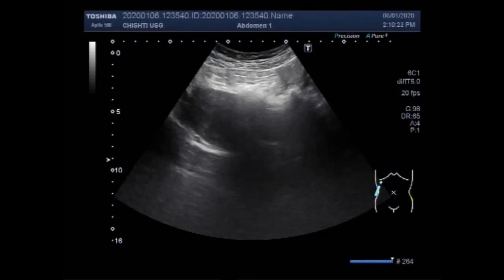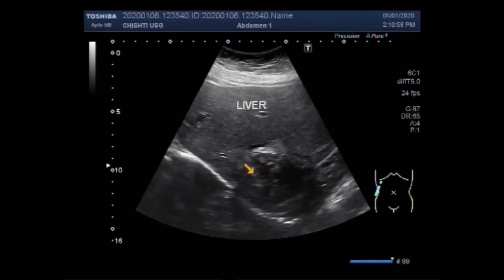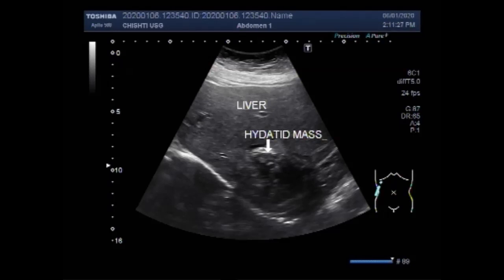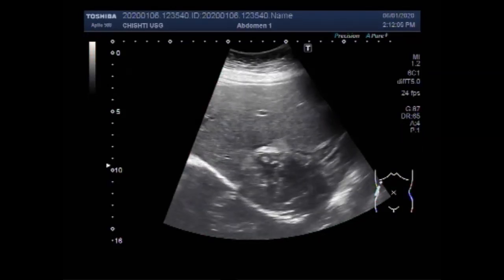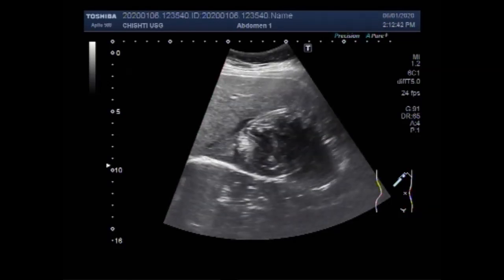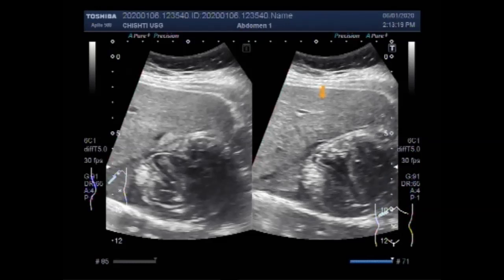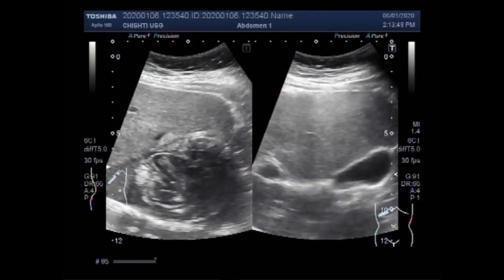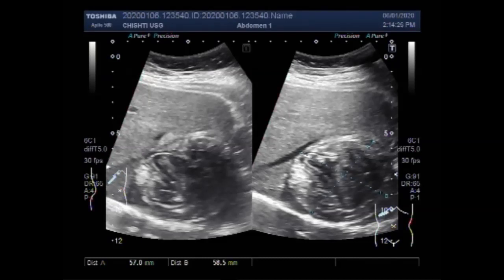Ultrasound Video showing Hepatic Hydatid Mass.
This video shows Hepatic Hydatid Mass.
Hepatic hydatid disease a parasitic zoonosis (a disease that can be transmitted to humans from animals ), caused by the Echinococcus tapeworm. In the liver, two agents are recognized as causing disease in humans:
• Echinococcus granulosus

• Echinococcus multilocularis

Septated cyst with "daughter" cysts and echogenic material between the cysts. Appearances can vary. May show a double echogenic shadow due to the pericyst.

    The 2001 World Health Organization (WHO) classification of hepatic hydatid cysts is used to assess the stage of hepatic hydatid cysts on ultrasound and is useful in deciding the appropriate management for it depending on the stage of the cyst. This classification was proposed by the WHO in 2001.

Classification

• CL

o unilocular anechoic cystic lesion

o no internal echoes or septations

• CE 1 (active stage)

o uniformly anechoic cyst with fine internal echoes may only be visible after patient repositioning

o internal echoes represent "hydatid sand" (fluid and protoscolices originating from a ruptured vesicle)2

• CE 2 (active stage)

o cyst with internal septation

 septa represent walls of daughter cyst(s)

 described as multivesicular, rosette, or honeycomb appearance

• CE 3 (transitional stage)

o the evolving appearance of daughter cyst(s) within the encompassing parent cyst

o 3A - daughter cysts have detached laminated membranes (water lily sign)

o 3B - daughter cysts within a solid matrix

• CE 4 (inactive/degenerative)

o absence of daughter cysts

o mixed hypoechoic and hyperechoic matrix, resembling a ball of wool (ball of the wool sign)

• CE 5 (inactive/degenerative)

o arch-like, thick partially or completely calcified wall

Abbreviations

• CL: cystic lesion

• CE: cystic echinococcosis